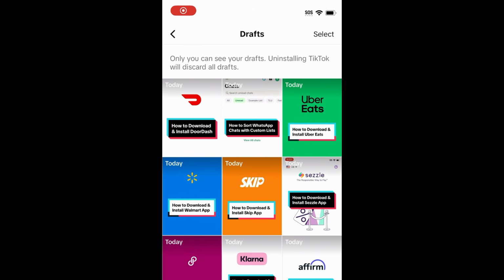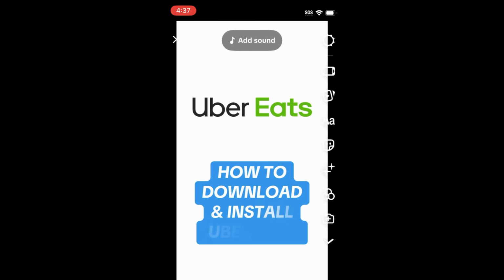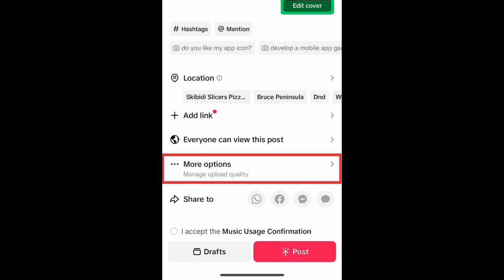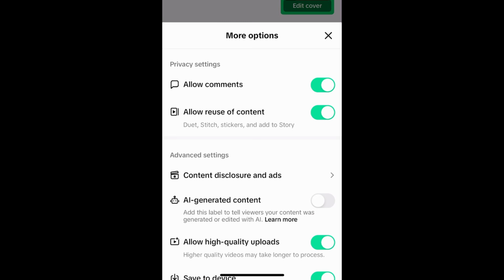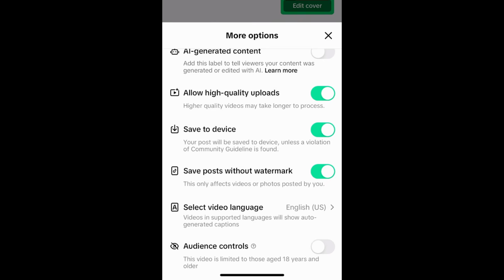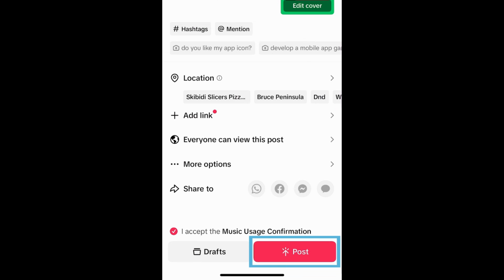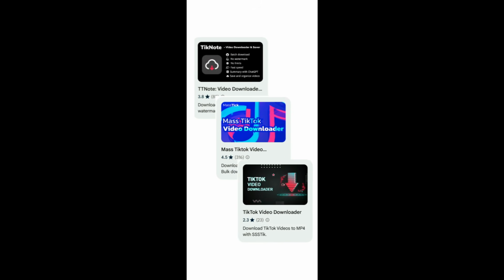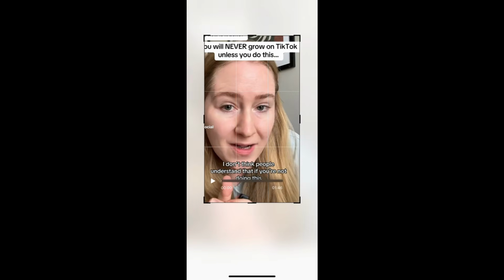How to Remove Watermark from TikTok Videos (Full Guide)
Want to save one of your videos from TikTok, but don’t want the watermark showing? We’re here to help. Watch this video to learn how to remove the TikTok watermark from your videos.

There are a couple different ways to remove the watermark from your TikTok videos. The first way is to change your settings before publishing them, so the watermark isn’t applied in the first place.

To download TikTok videos without a watermark, when you’re finished editing but have not yet posted a video, tap More Options on the posting screen. Scroll down and enable both Save to Device, and Save Posts Without Watermark. Then go ahead and post your video. Your edited video with any audio you’ve added will be saved to your device’s camera roll once you post it, and no watermark will be applied. Once you’ve added this setting, if you are downloading one of your own videos there should be no watermark applied.

If you’re trying to remove the watermark from someone else’s video that you’ve saved, you have a couple other options to remove the watermark. One is to download the video as you normally would, and then crop it a bit so the watermarks can’t be seen. This method isn’t super ideal but it’s very easy to do.

The last option to remove watermarks from TikTok videos is to use a third-party downloader that will save your video without a watermark. These sites and apps are risky to use. as you could end up downloading malware onto your device. If you log into your TikTok account on an app that is not TikTok, your account could be hacked or your information stolen. We would suggest trying the other methods we suggested previously rather than using one of these downloaders.

That does it for our tips to removing the watermark from TikTok videos.